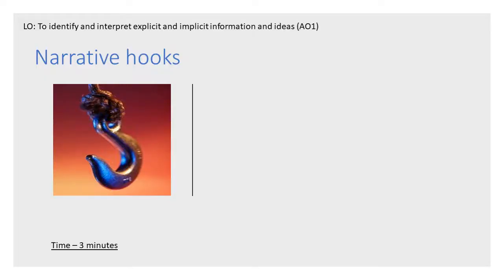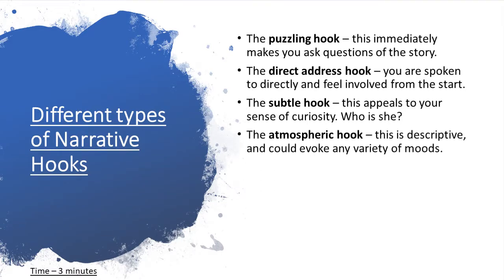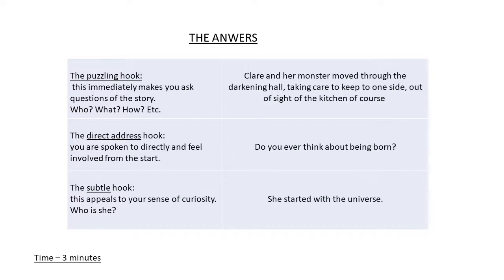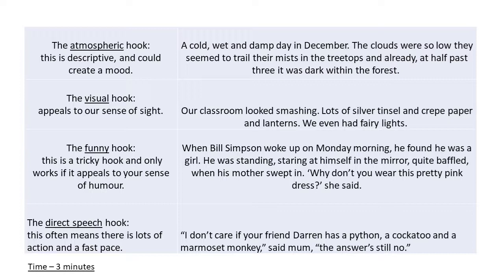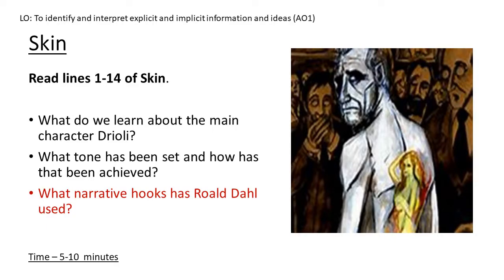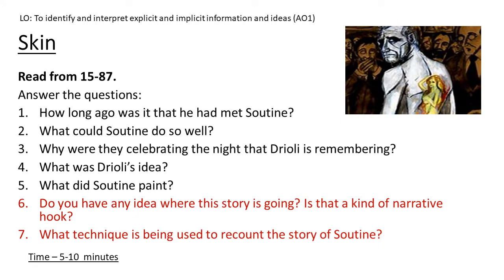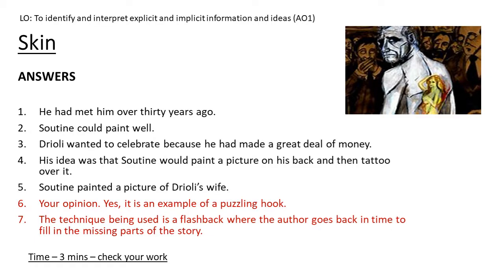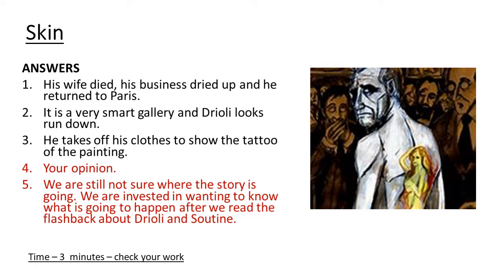Lesson: Skin Part One